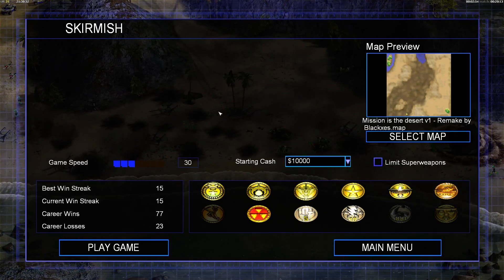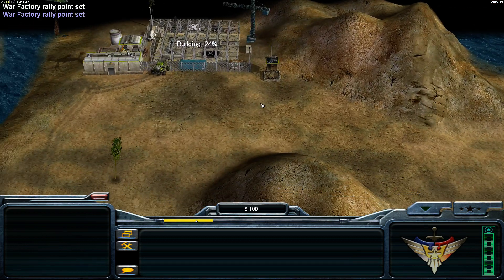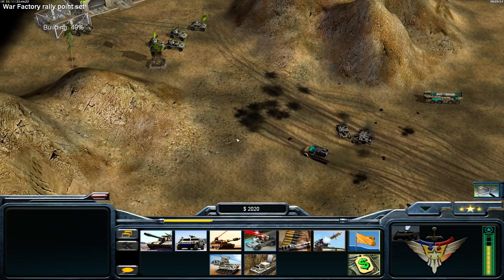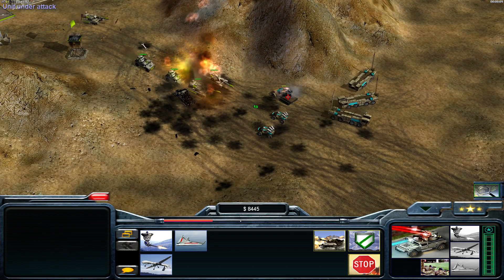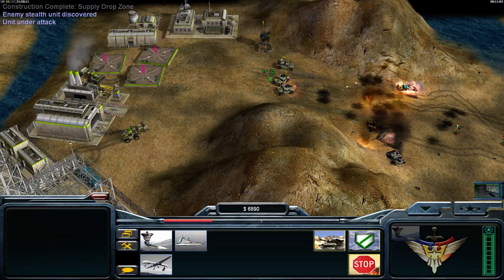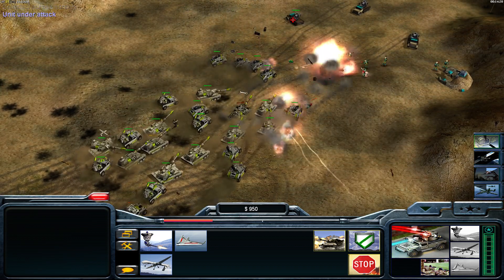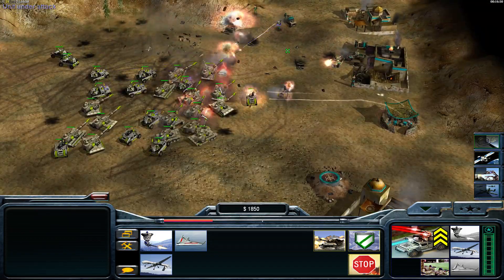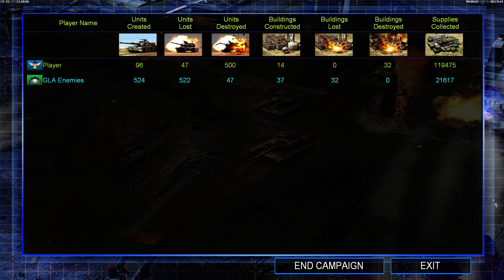[C&C Zero Hour] Mission is the Desert Remake v1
This map was played way back in ~2008 on my old Youtube Channel westwood030589. It's time to play this mission again. This time, the remake! Enjoy